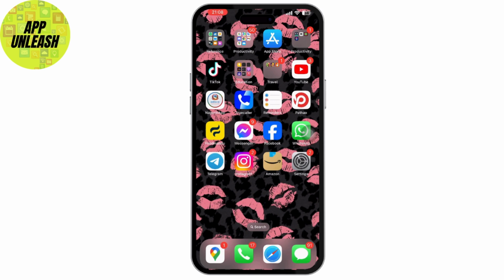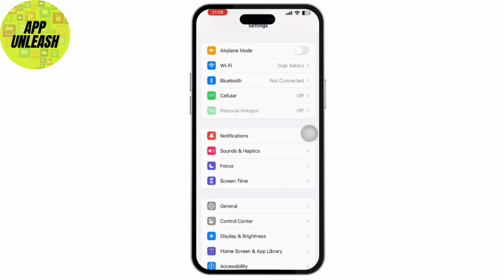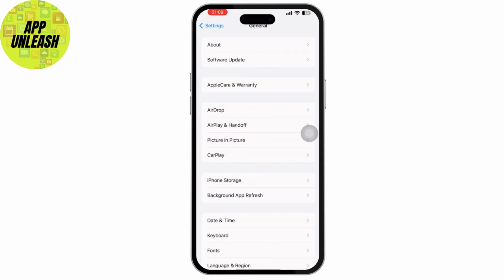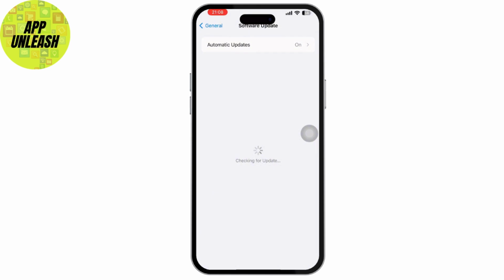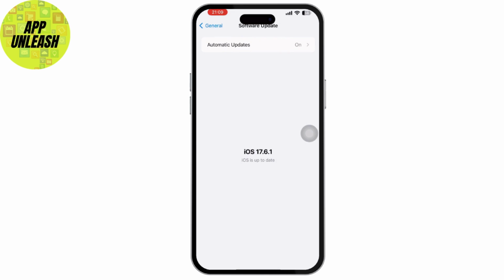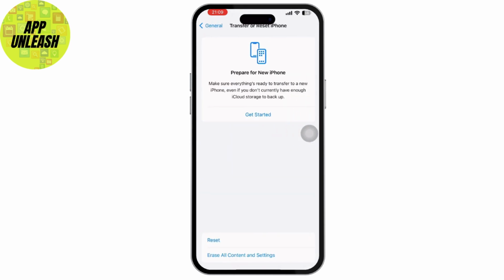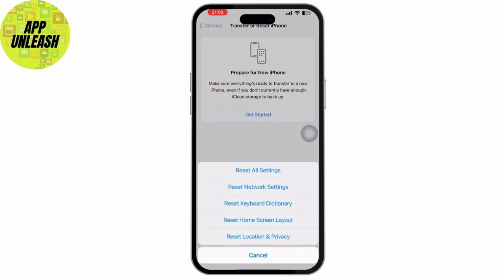How to Fix iPhone Screen Won't Rotate!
Quick Tutorial on How to Fix iPhone Screen Won't Rotate! Easily Learn

Struggling with an iPhone screen that won't rotate? This video walks you through how to fix your iPhone screen rotation issue with easy-to-follow steps. We cover checking rotation lock, restarting your device, updating iOS, and resetting settings to get your screen rotating properly again. Whether you're using an iPhone with Face ID or a home button, these tips will help resolve your screen rotation problems.

Chapters
00:00 - Introduction
Learn how to fix your iPhone screen if it won't rotate.

00:05 - Access Control Center
For iPhones with Face ID, swipe down from the top right corner. For iPhones with a home button, swipe up from the bottom.

00:15 - Check Rotation Lock
Find and tap the rotation lock icon to disable it.

00:25 - Test Screen Rotation
Open an app like Safari, Messages, or Calculator and try rotating your iPhone.

00:35 - Restart iPhone
Restart your iPhone to see if the screen rotation issue is resolved.

00:45 - Update iOS
Go to Settings - General - Software Update and ensure your iPhone is running the latest iOS version.

00:55 - Reset All Settings
If needed, go to Settings - General - Transfer or Reset iPhone - Reset - Reset All Settings. This will not delete your data.

01:05 - Conclusion